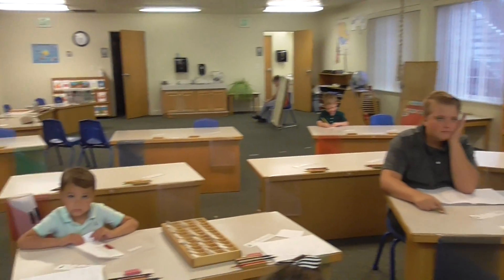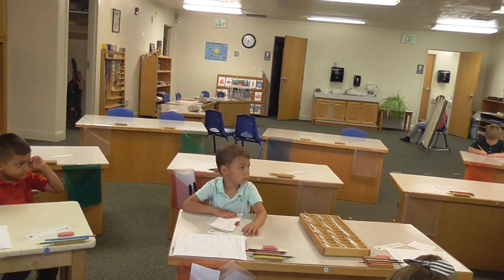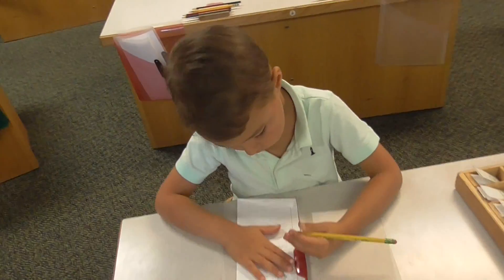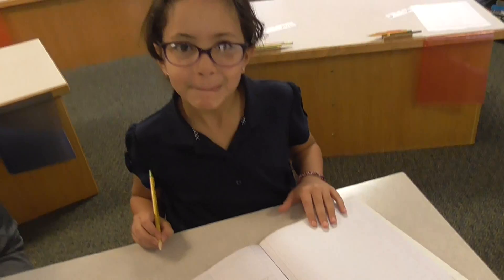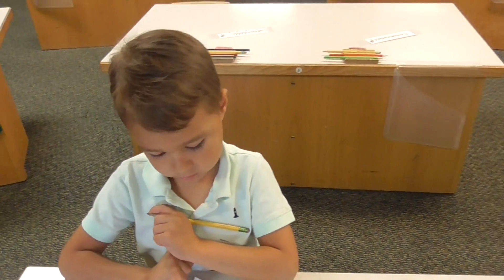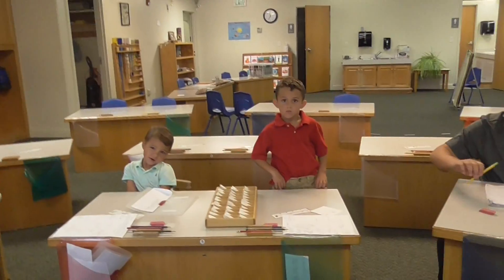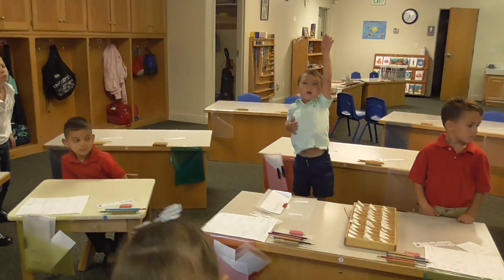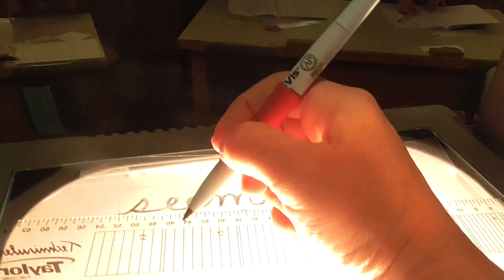Level 2 9 10 19